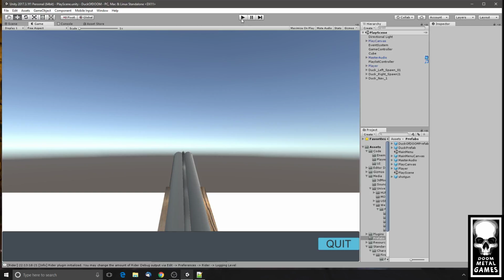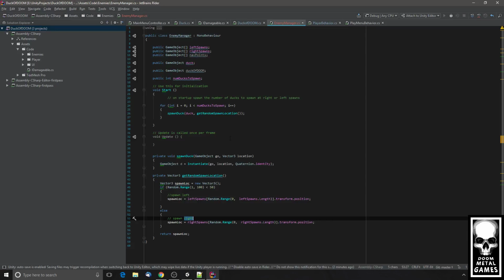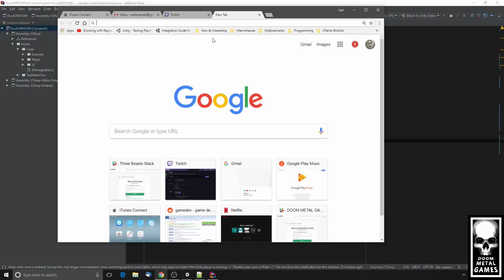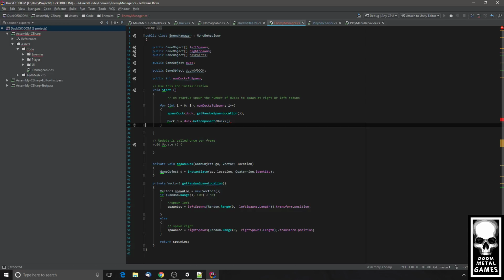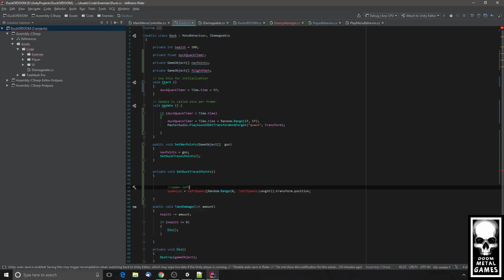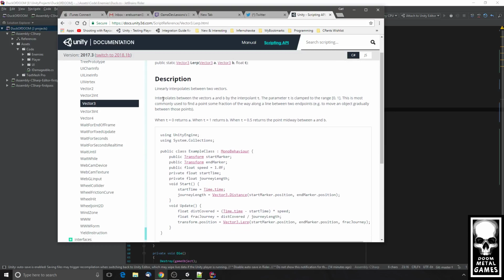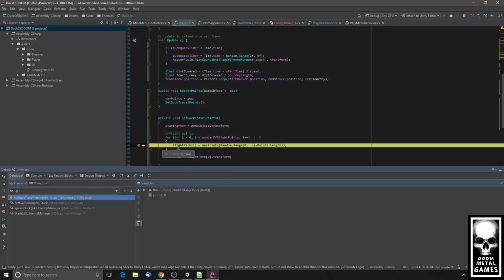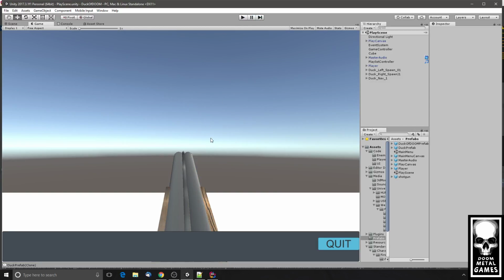Duck of Doom - Ep 13 Gameplay programming pt 3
In this video series I will develop a new video game from start to finish in Unity 3D and talk about the process of using tools, planning features,  creating art, 3d models, and code to support the game.

EpEp 13-  Programming Gameplay pt3 focused on getting the ducks to fly from spawn position to the first nav point